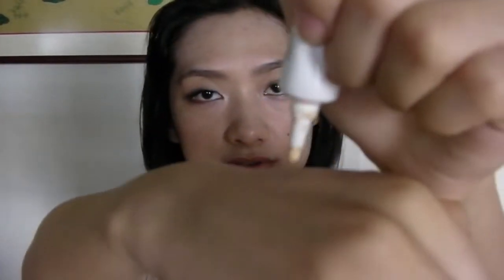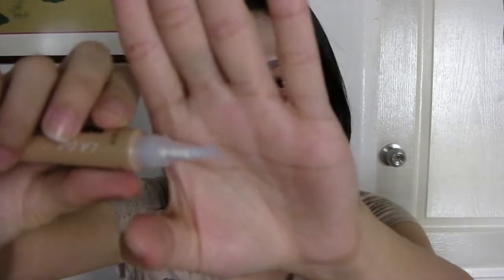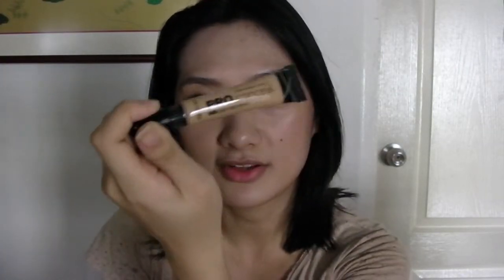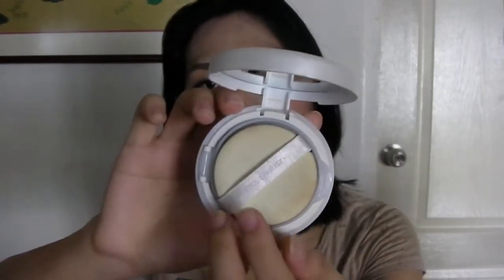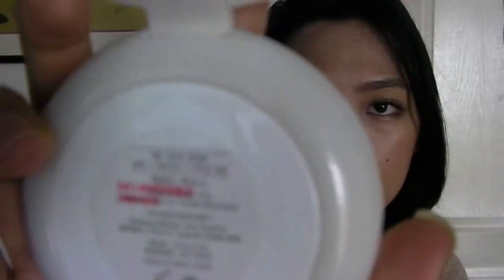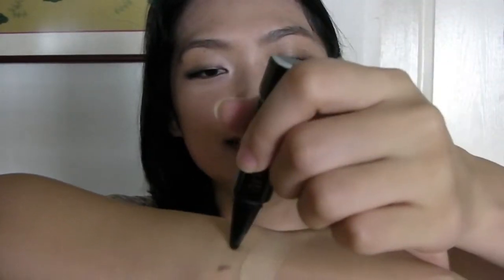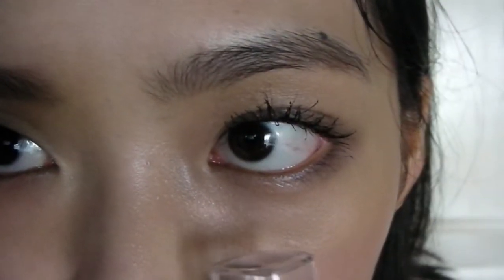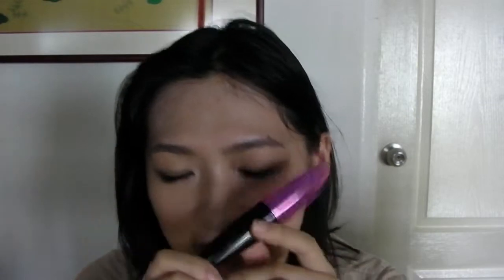LA Girl Concealer and the day's makeup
L.A. Girl Concealer in 76 Pure Beige
L'Oreal Miss Manga Waterproof Mascara
SilkyGirl Liquid Concealer in 01 Light
Etude House Any Cushion Mineral in Caramel Beige W34